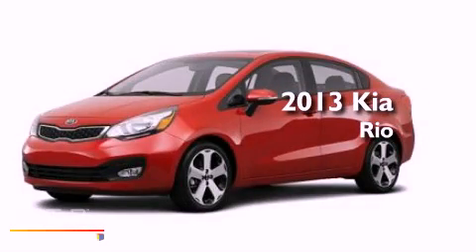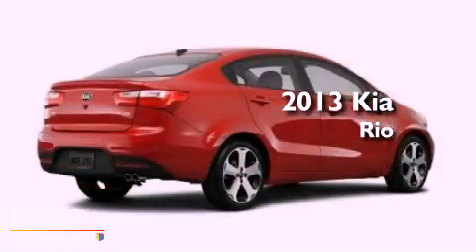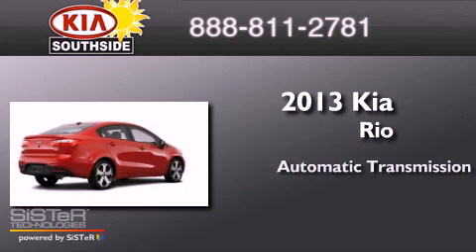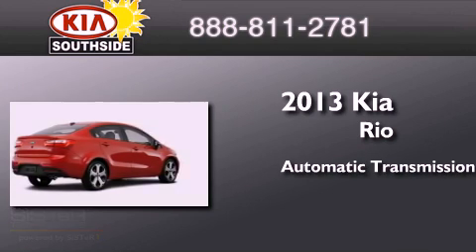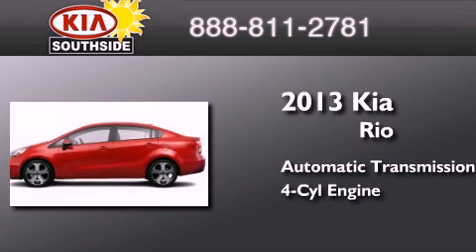2013 Kia Rio Jacksonville FL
Year : 2013
 Make : Kia
 Model : Rio
 Engine : 1.6 Fuel Injected4 Cyl.
 Trans . : Automatic
 Exterior : Red

 Interior : Blk

 9401 Atlantic Blvd.